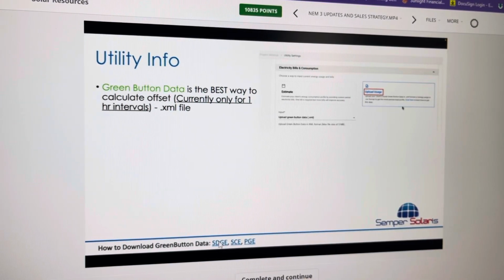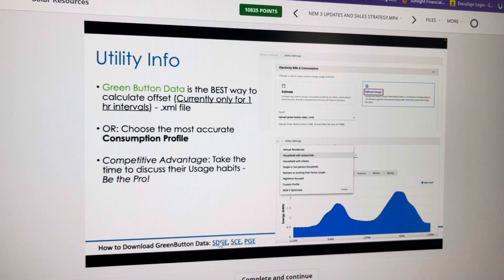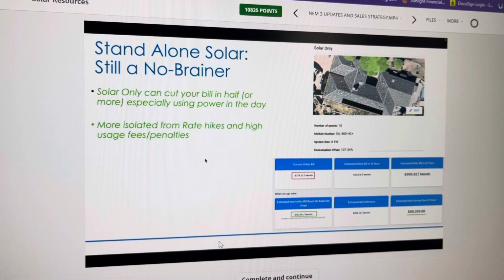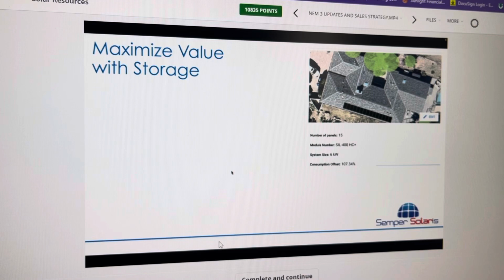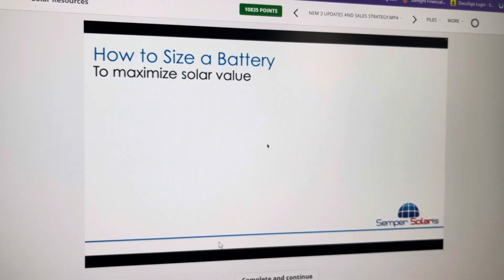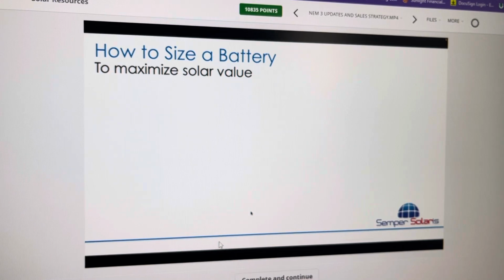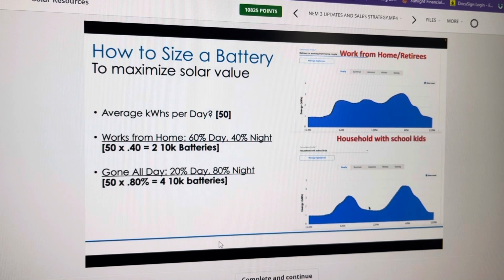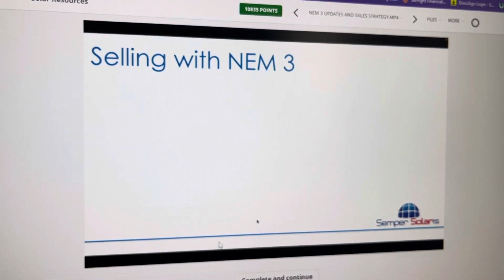Sizing solar for Nem 3 Solar only vs Solar with storage